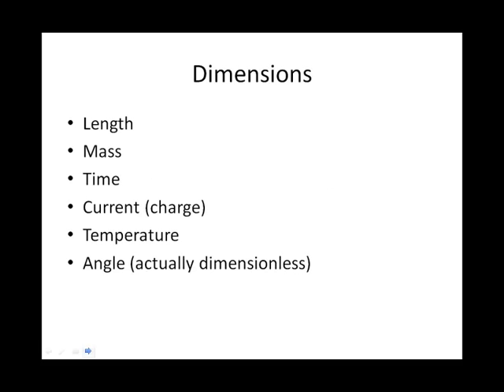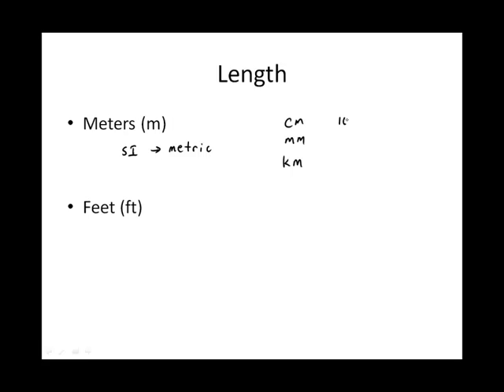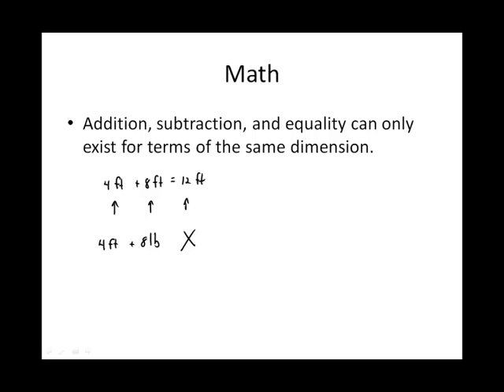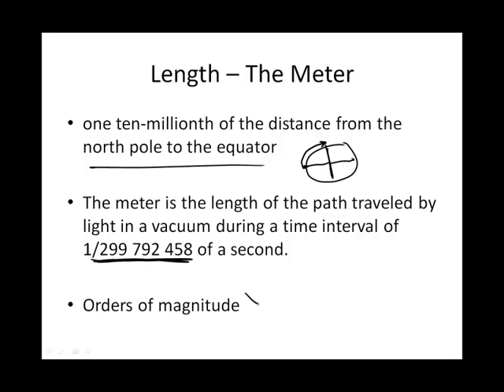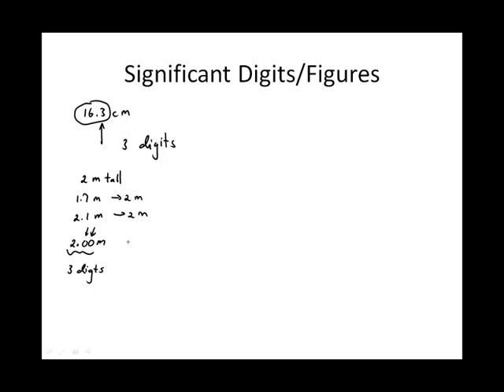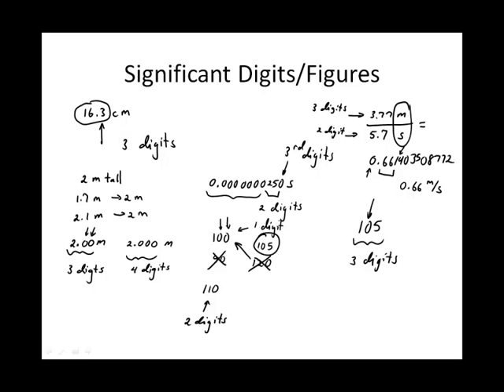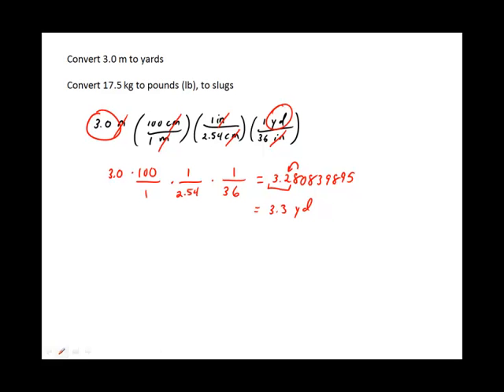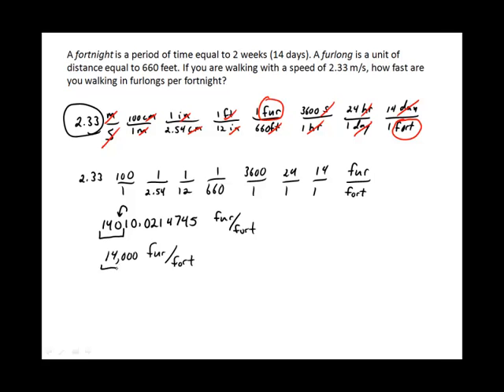PhysicsLecture02DimensionsUnits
In this lecture we discuss dimensions and units, as well as significant digits and unit conversions.